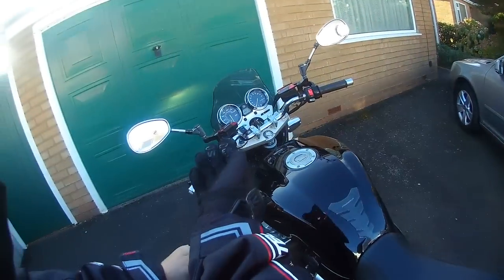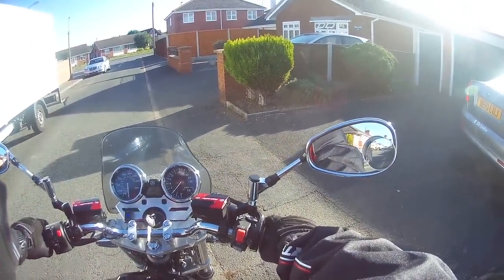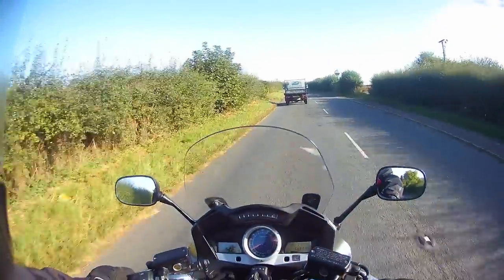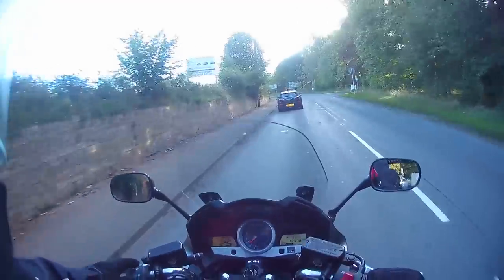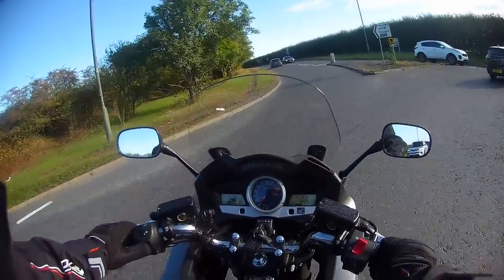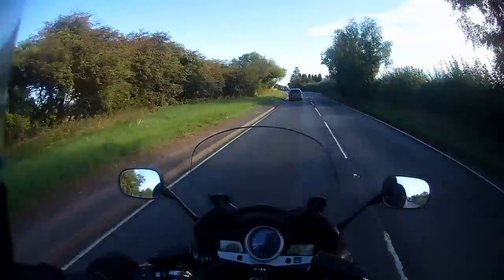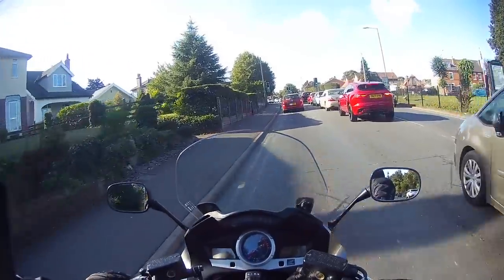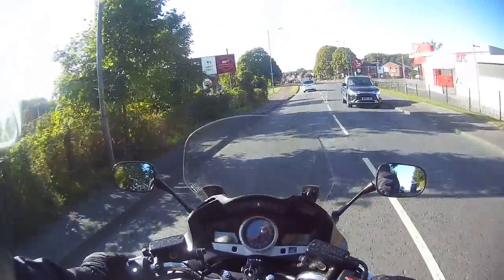Motourway Swaps His Yamaha XJR1300 For A Honda CBF100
Previously Motourway owned a Honda CBF100 and traded it in against a Yamaha XJR1300, well guess what!! He's only gone and traded the XJR back in for a CBF1000